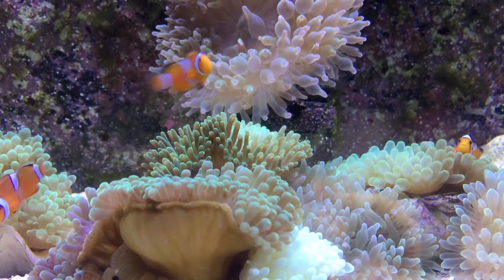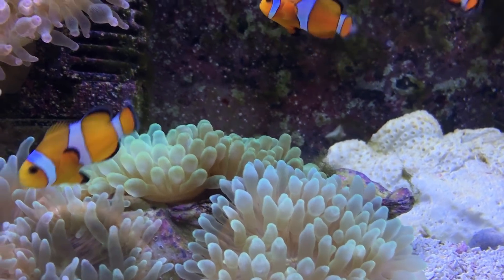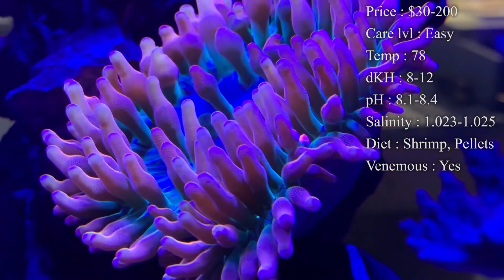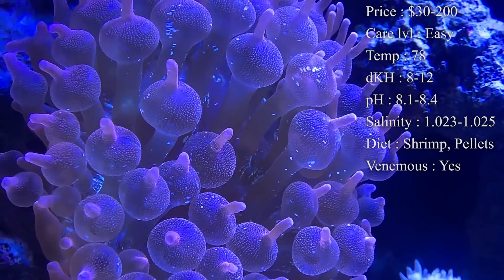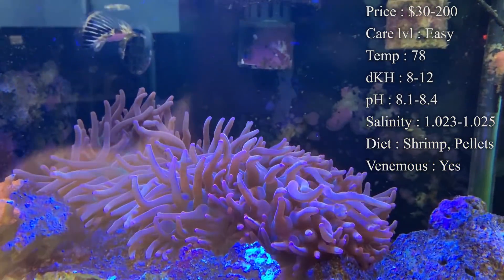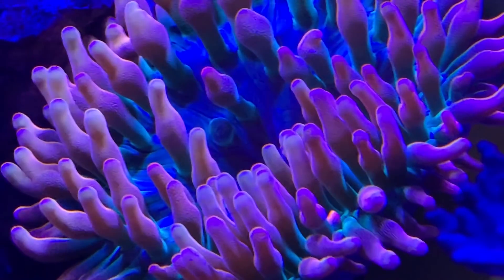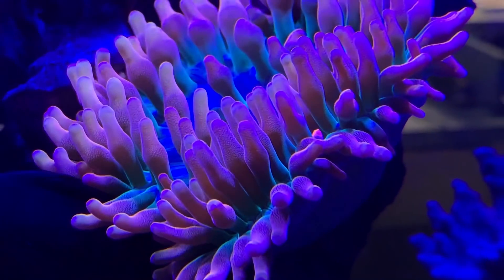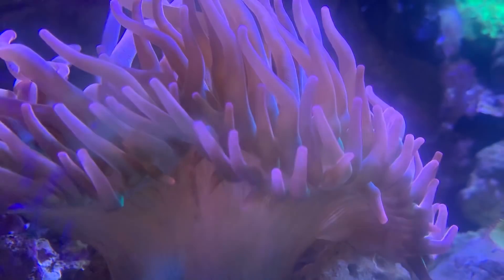All About The Bulb Anemone | Green, Rose, Black Widow, White Spotted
OUR VERY FIRST ALL ABOUT CORAL VIDEO!!! LETS GOOOO! I am excited about this as you are! I really hope you enjoy learing about the bulb anemones. If there is something more you want to know, please ask me! I am new to this flow of coral videos, but we will all work together to get the hang of it!

What to Follow :
Personal :